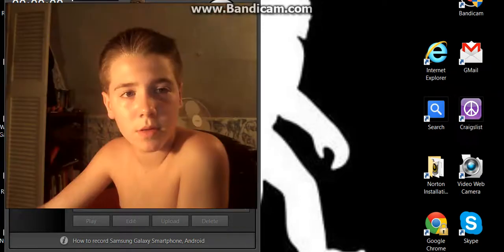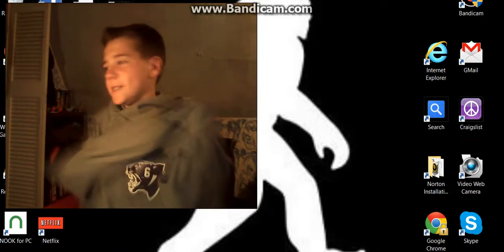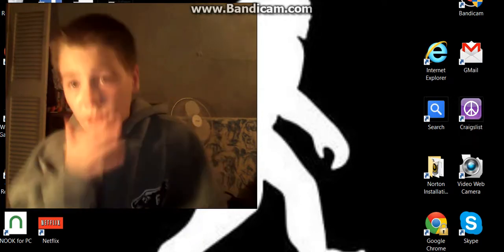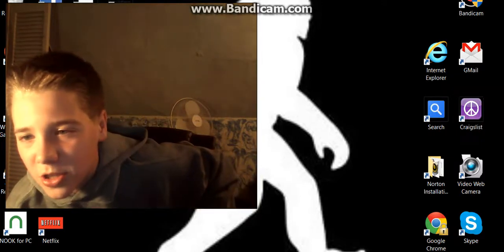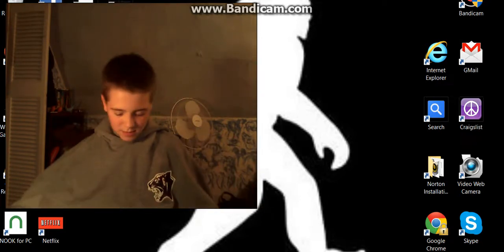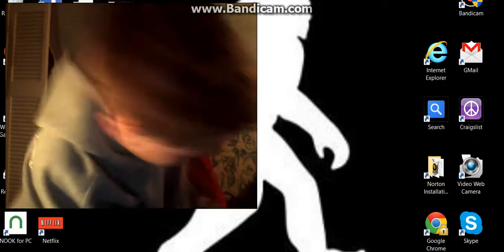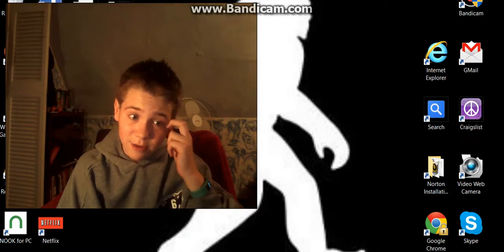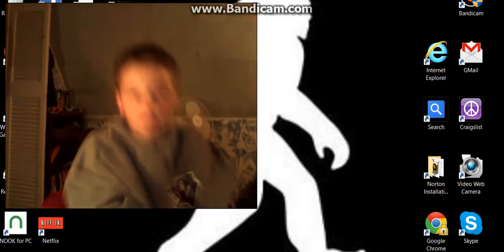I Am Starting A Talkshow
Hey I haven't been here for a while but I'm back and excited to be part of this community again thank you guys for the support and I'm glad to be back.